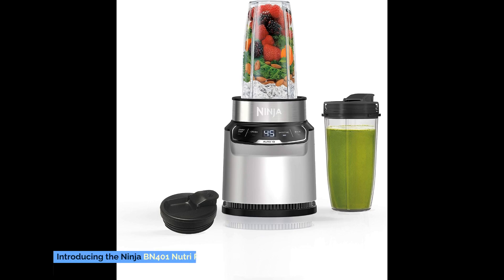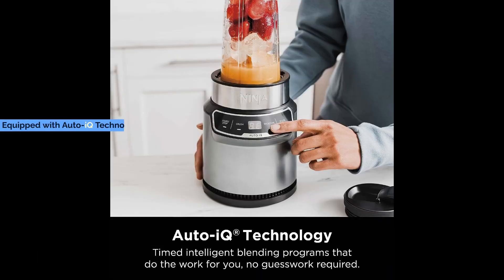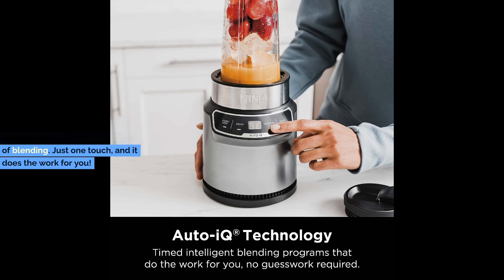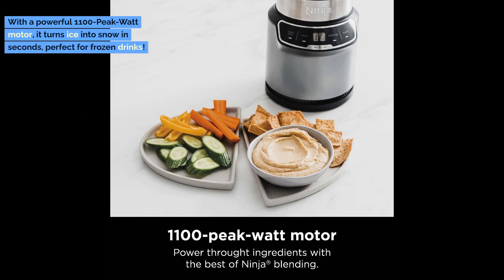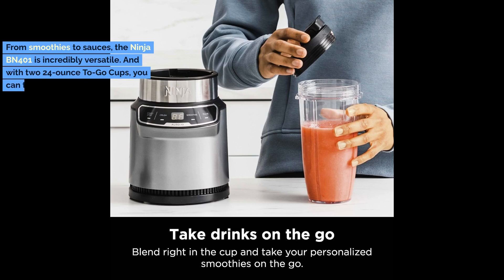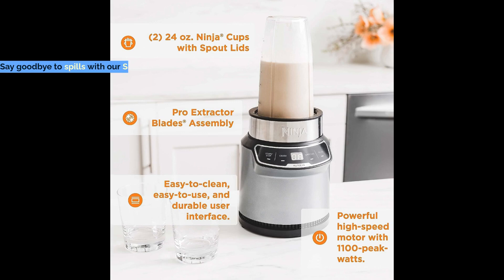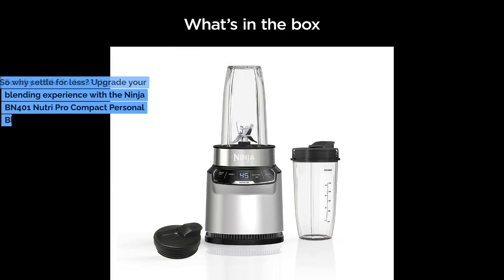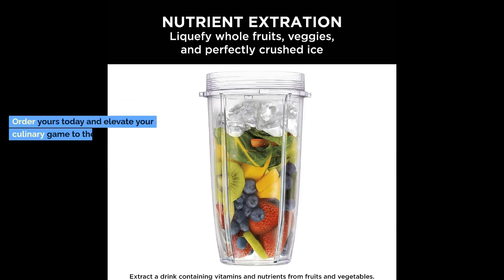Best blender. Unlock the Power of Blending: Ninja BN401 Nutri Pro Compact Personal Blender Review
🔥 Elevate Your Culinary Game with the Ninja BN401 Nutri Pro Compact Personal Blender! 🔥

Looking for the perfect blender that does it all? Meet the Ninja BN401, your ultimate kitchen companion for smoothies, sauces, frozen drinks, and more!

🌟 Key Features:

Auto-iQ Technology: One-touch blending for perfect results every time!
1100-Peak-Watt Motor: Crush ice into snow in seconds!
Versatility: Make everything from smoothies to sauces!
To-Go Convenience: Comes with two 24-oz. To-Go Cups and Spout Lids!